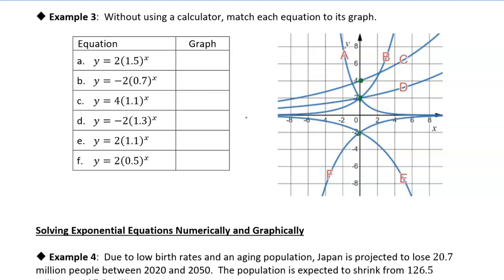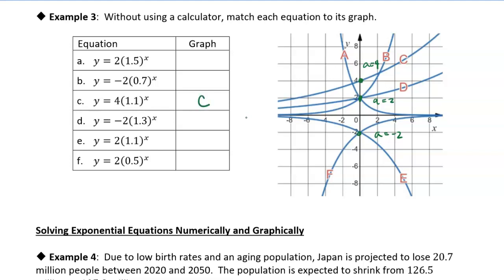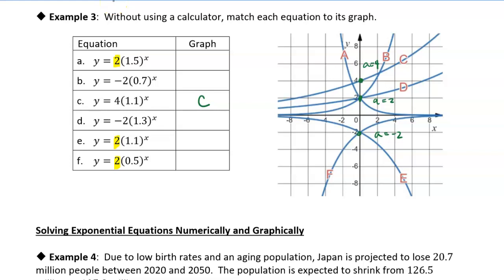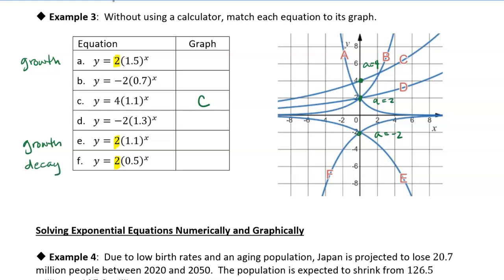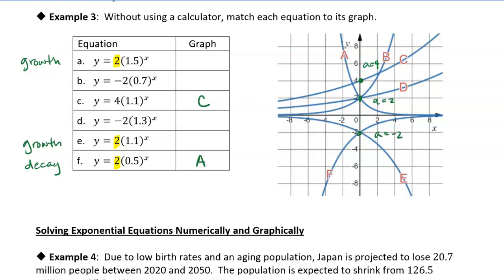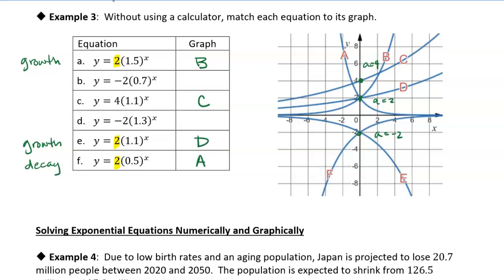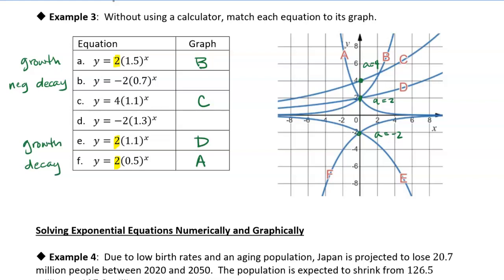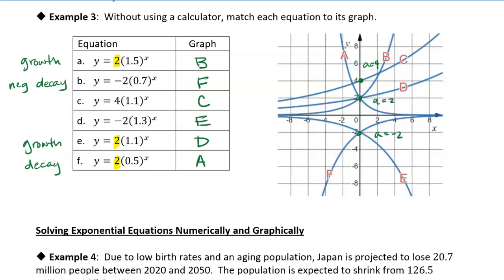3.3 Graphs of Exponential Functions: Example 3